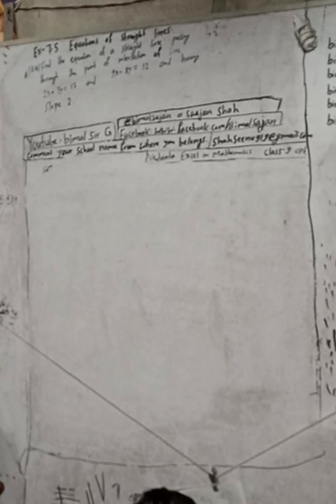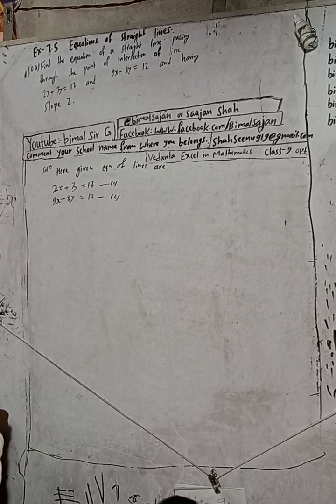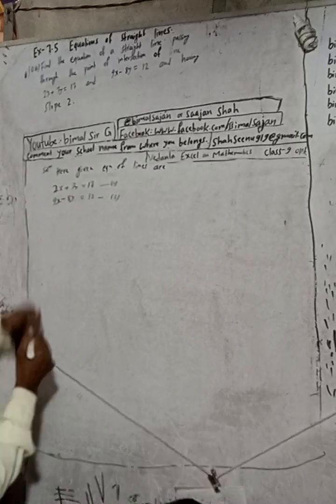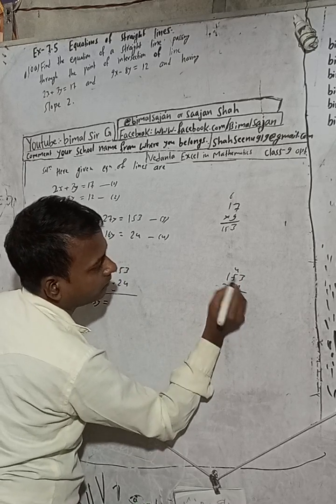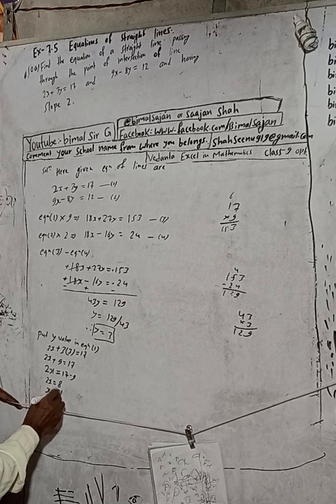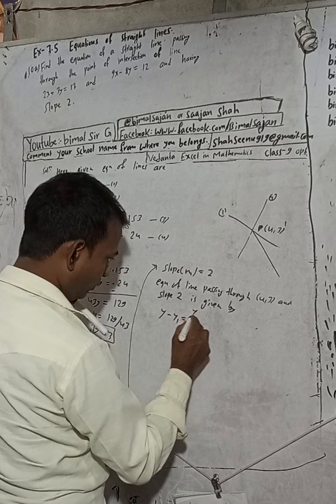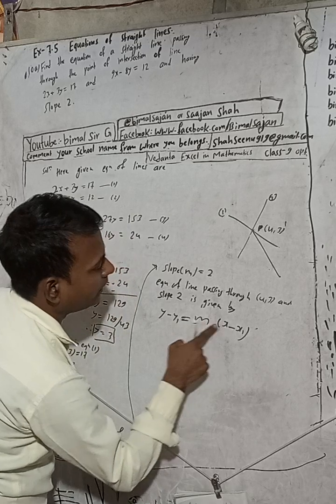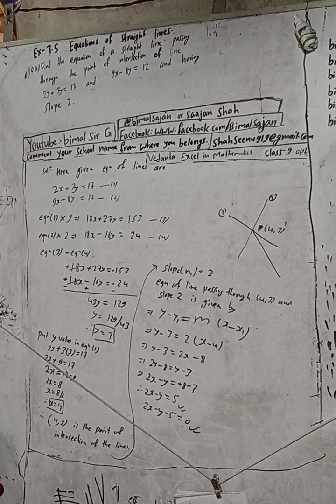Opt class 9 Ex- 7.5 Q10a) Equations of Straight lines | Vedanta optional mathematics class 9 and 10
Opt class 9 Ex- 7.5 Q10a) Equations of Straight lines | Vedanta optional mathematics class 9 and 10 solutions